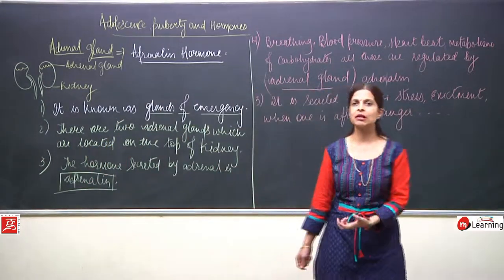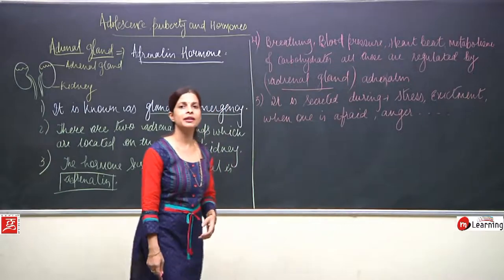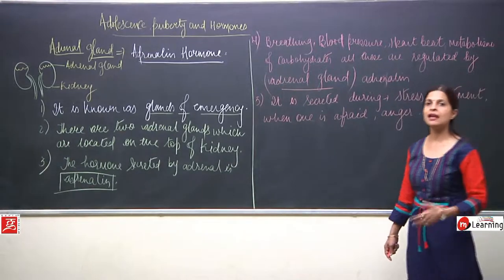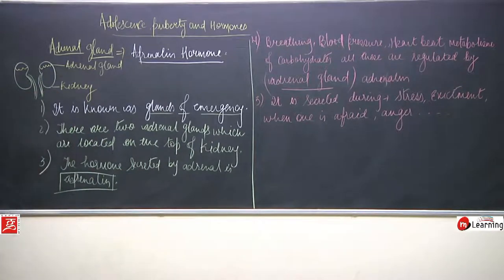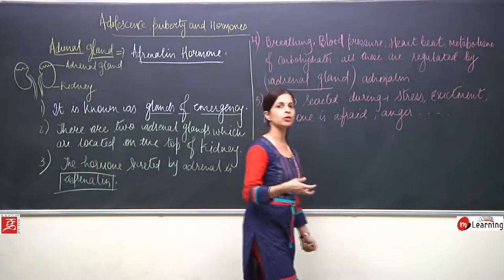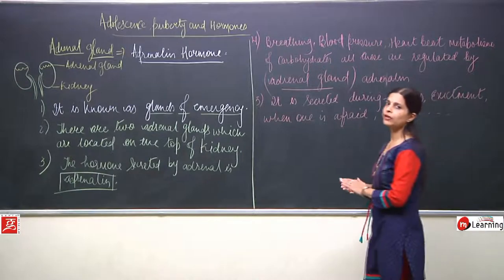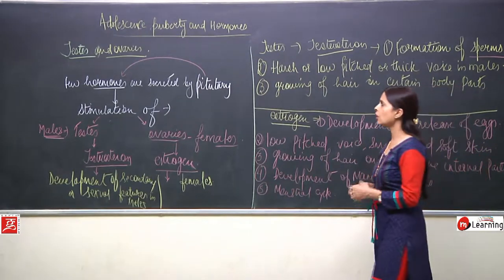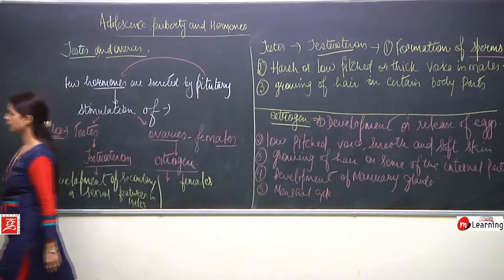Reaching the Age of Adolescence - Class 8th - 10/16